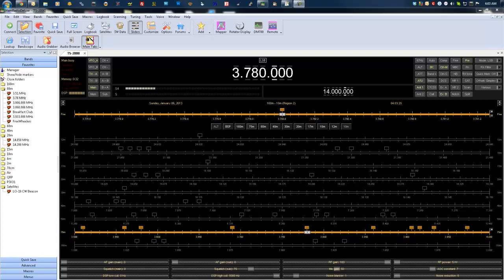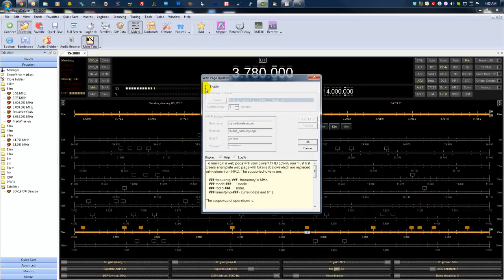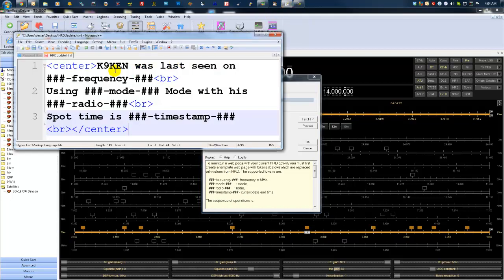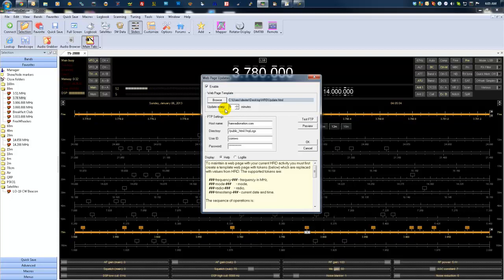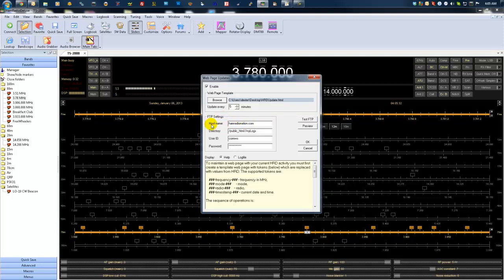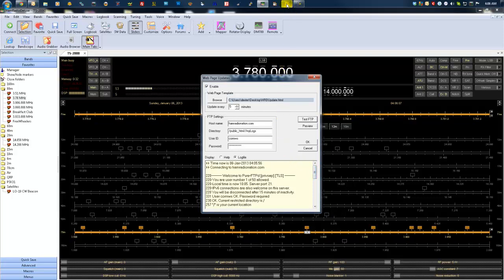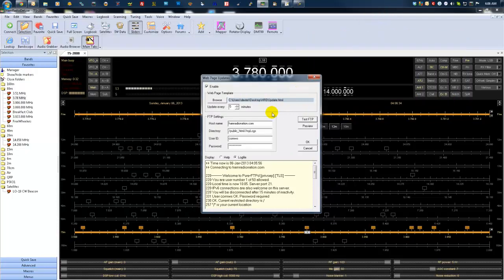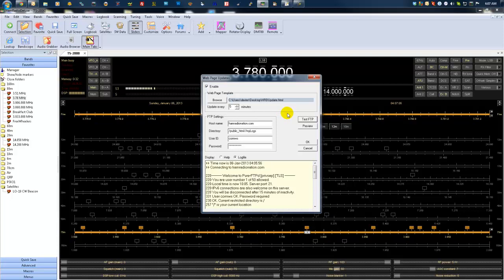Ham Radio Deluxe - Web Page Update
A look at the Ham Radio Deluxe web page update utility.